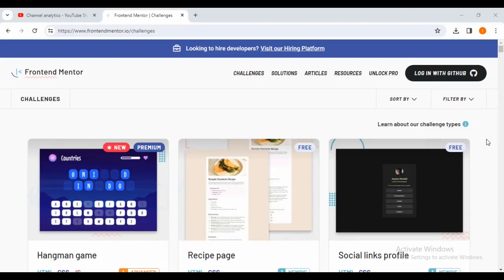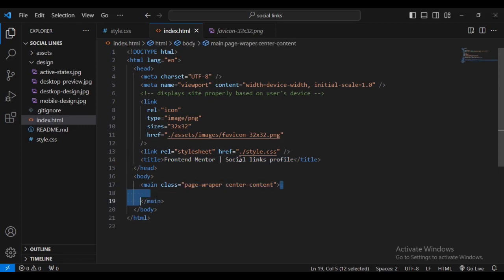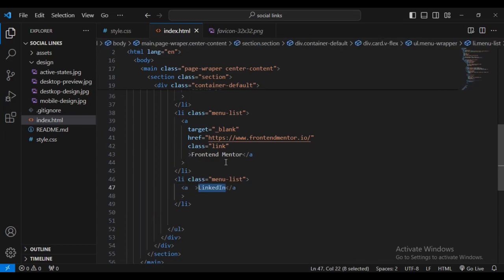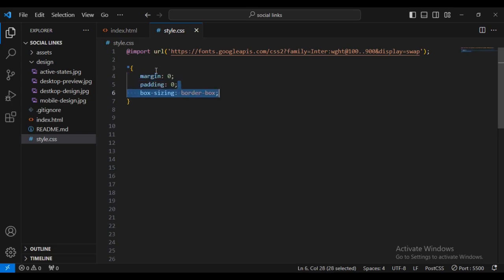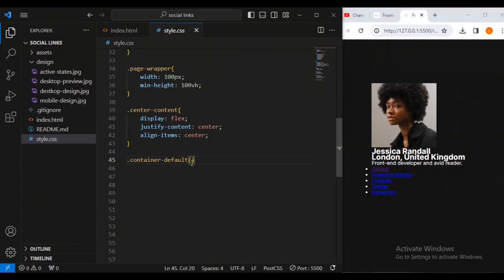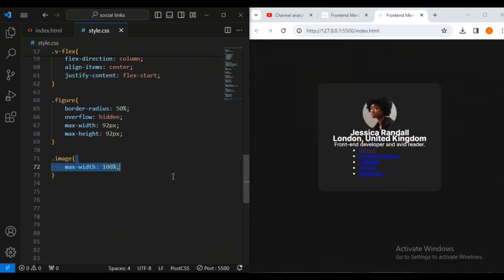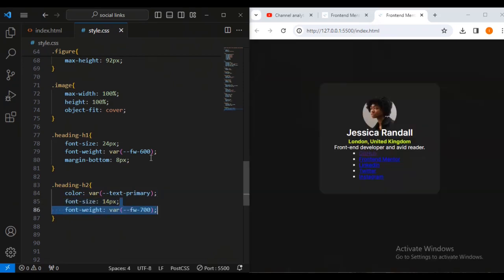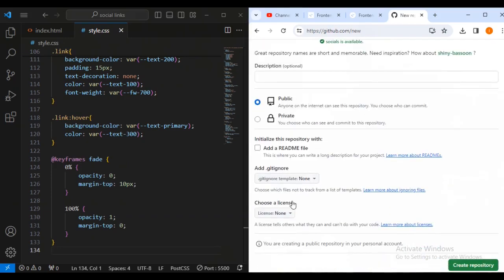Social Links Profile | Frontend Mentor Challenge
In this small project, you'll build out your social link-sharing profile. You can even personalize it and use it to share all your social profiles!

which means that I'll receive a
commission in case you like and decide to purchase the
product or service.
This comes at no extra cost for you.